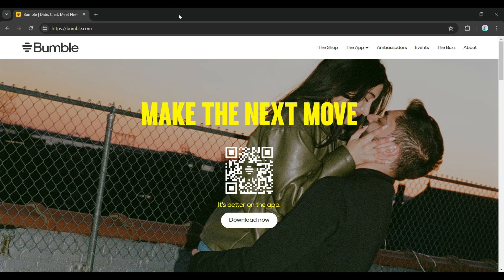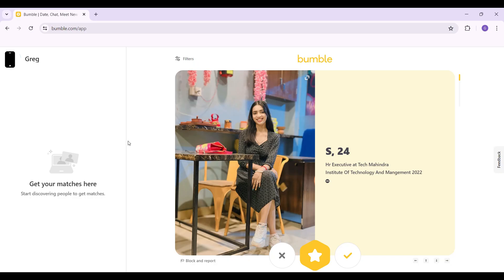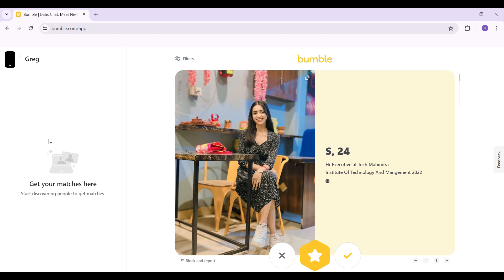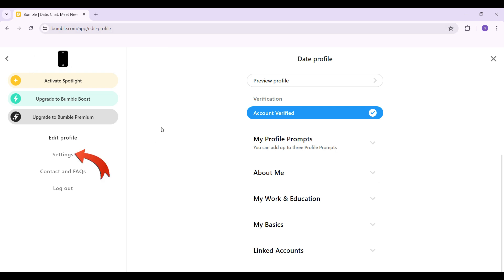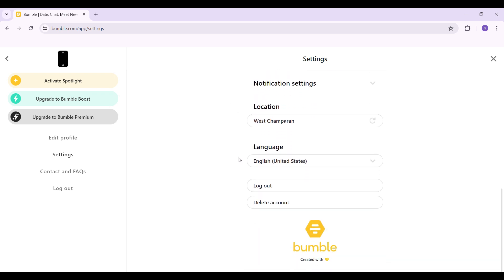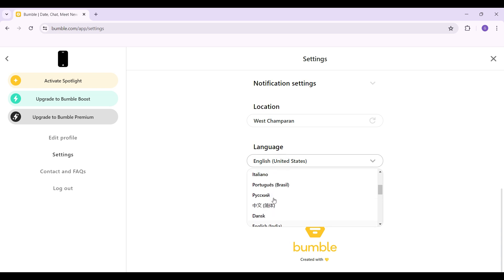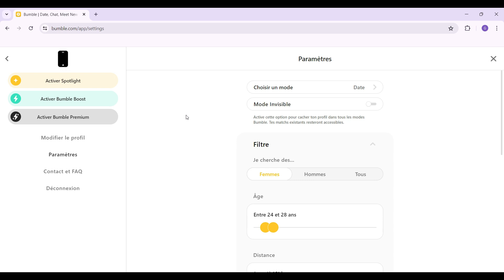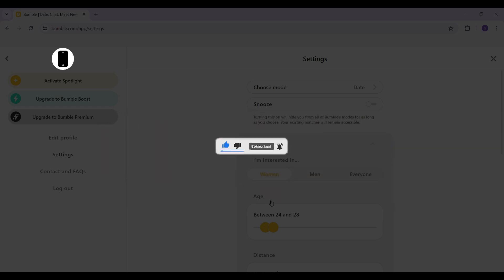How to Change Language of Bumble Web 2024 (Change Language on Bumble)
Struggling to navigate Bumble in a language you don't understand? This quick video unveils the simple steps to change the language on Bumble's web version. No more translation struggles, enjoy a seamless Bumble experience in your preferred language!